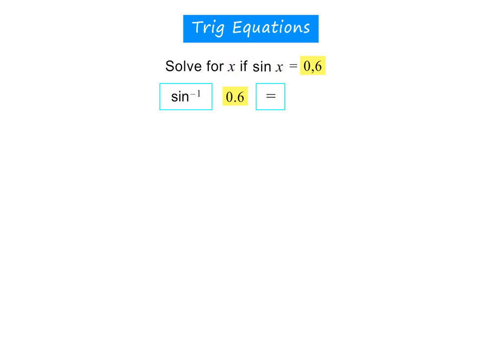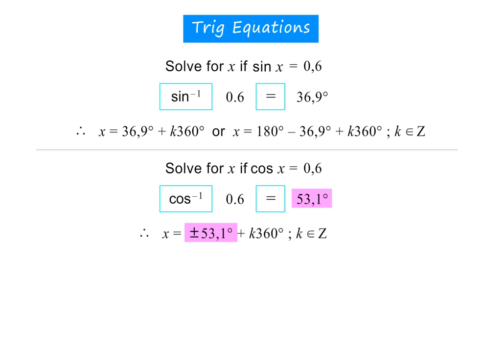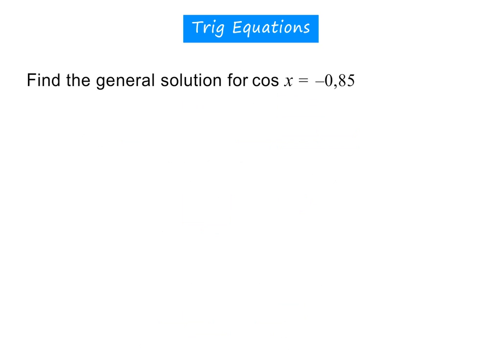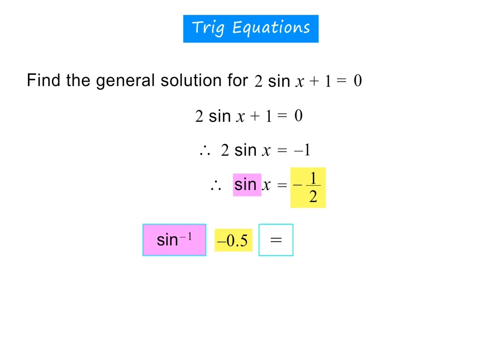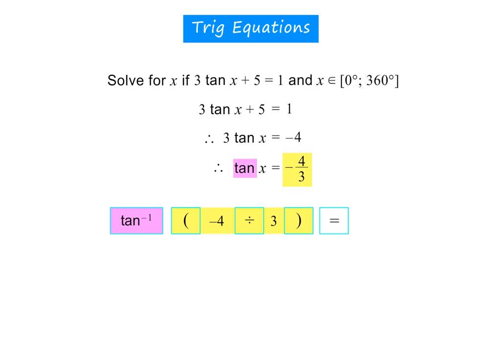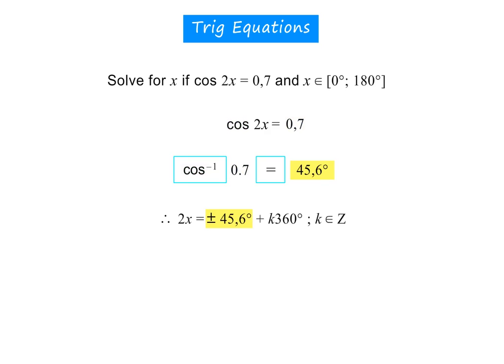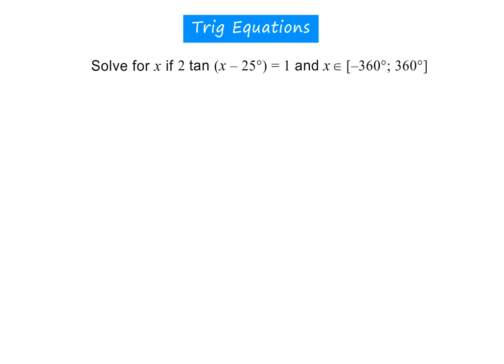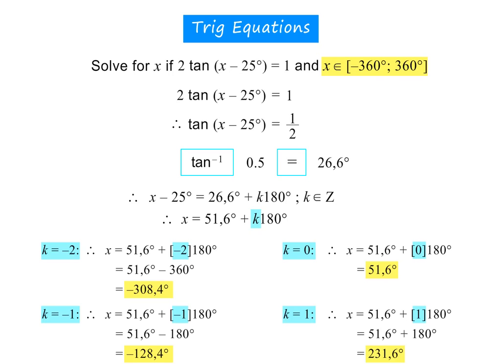Trigonometric equations grade 11(general solution)